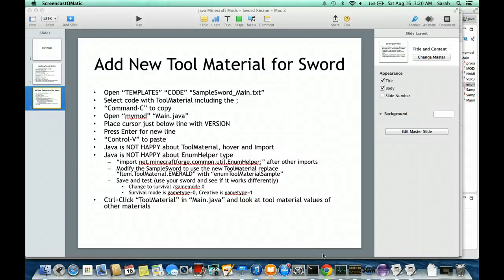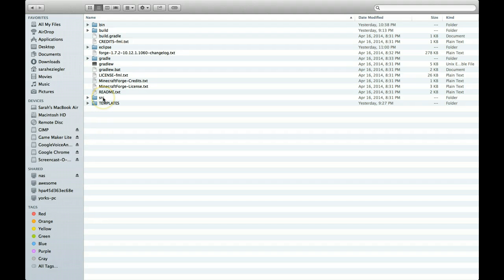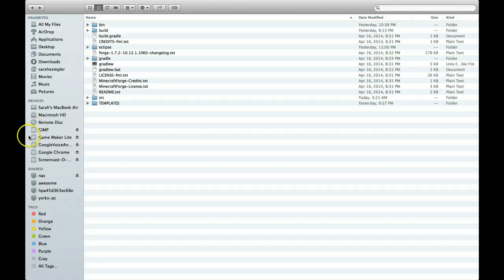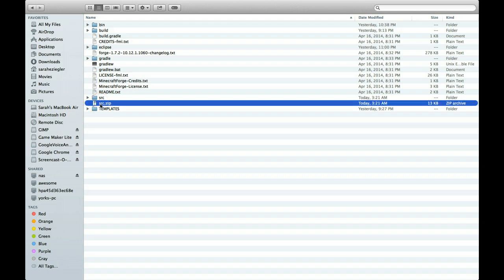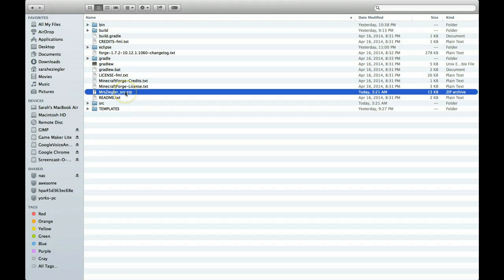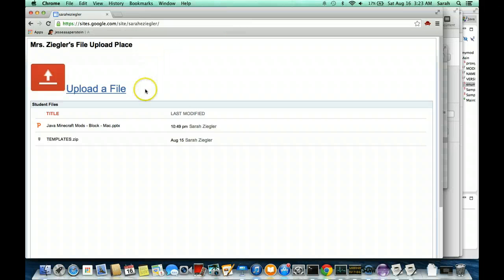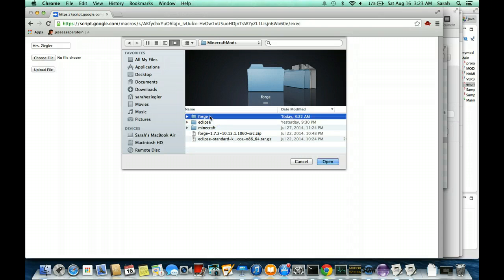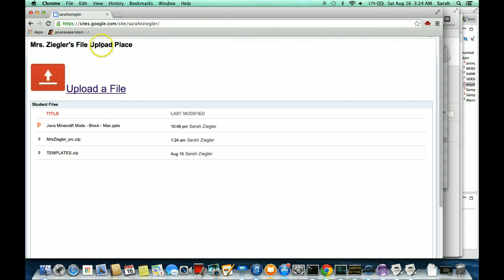MinecraftMods Uploads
Minecraft Mods Uploads